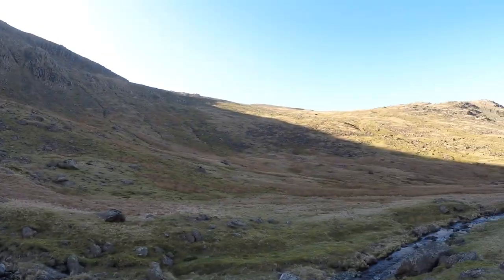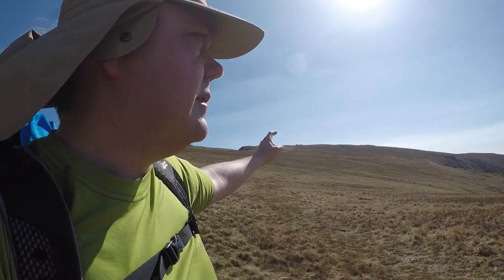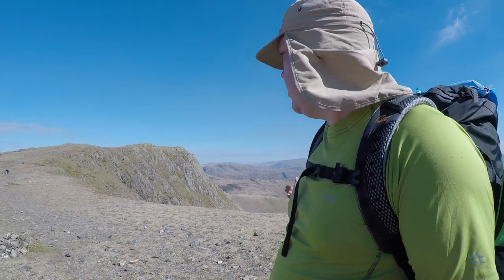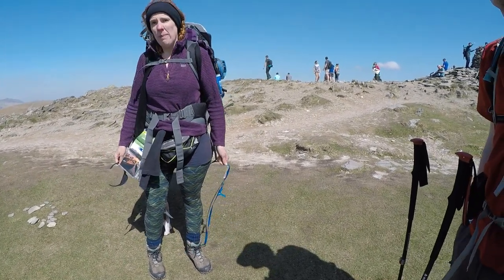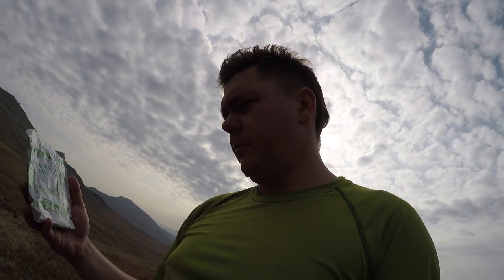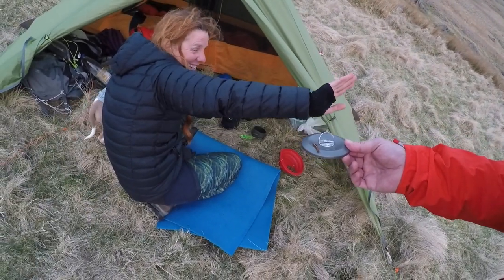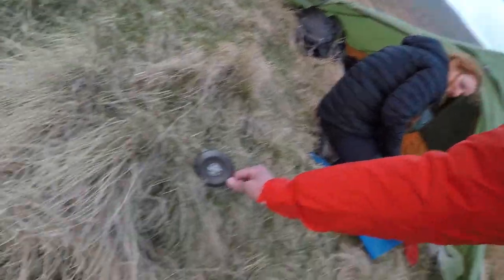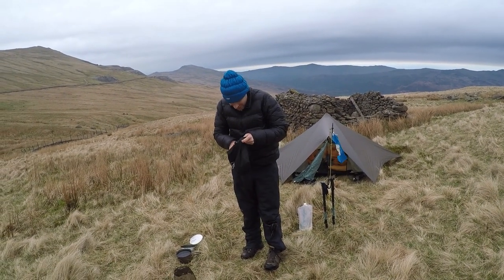The Old Man for 2 Nights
Nigel planned this entire route upto the summit of the old man.
We shared the load of food, shelter and cook kit allowing us to reduce our pack weights.
Great adventure and new skills being practiced.

1st part here incase you missed it...